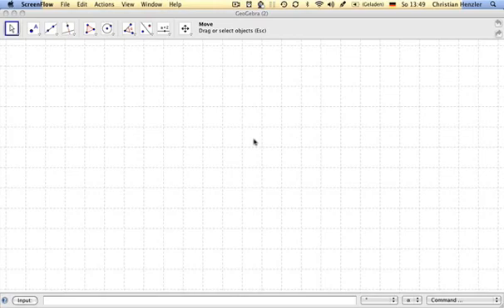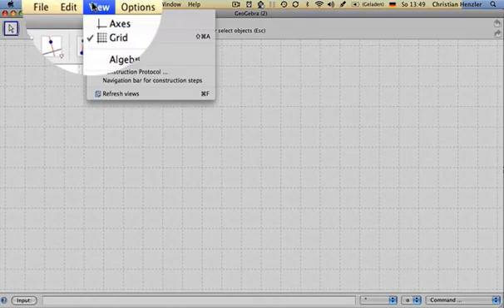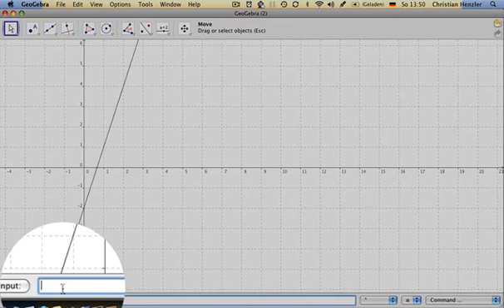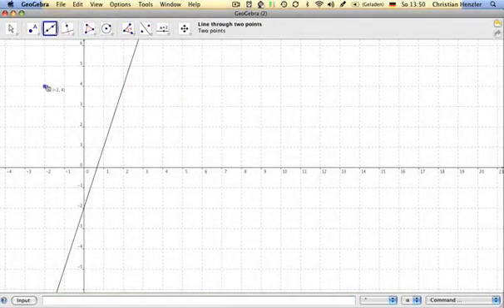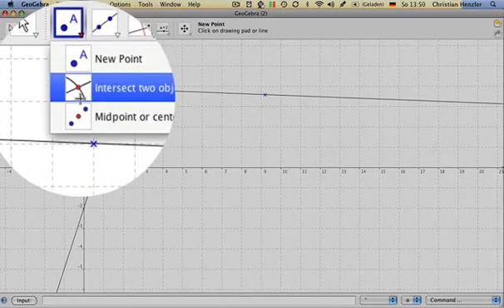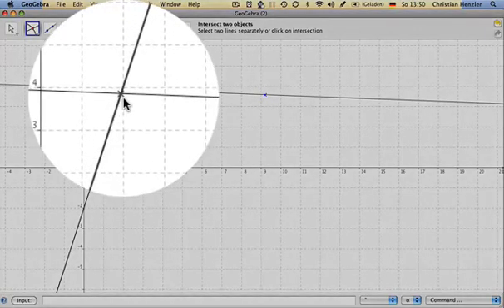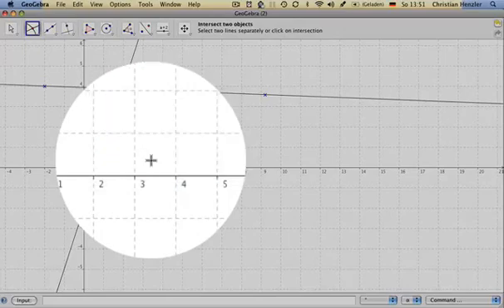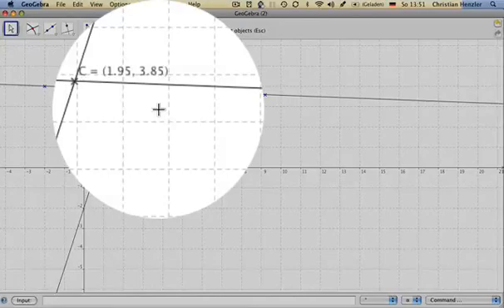GeoGebra Tutorial No 1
This tutorial show how to draw lines and intersect two objects.